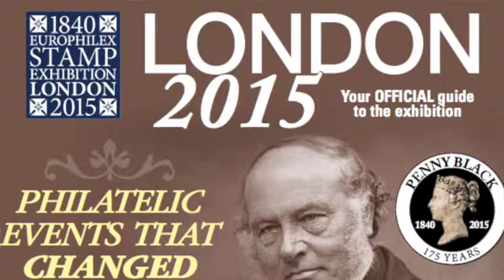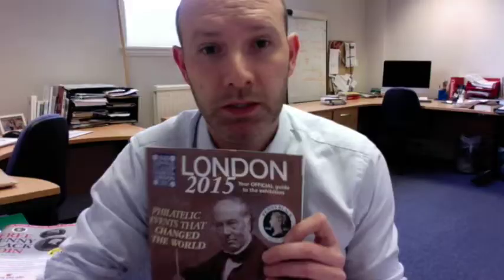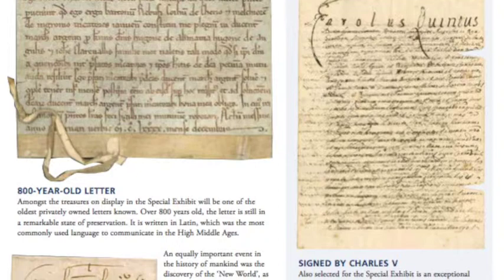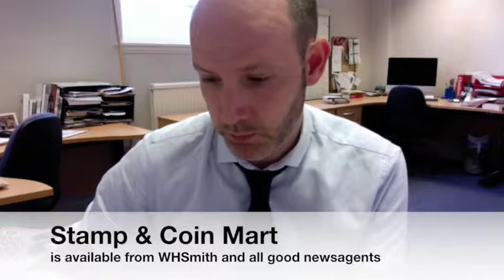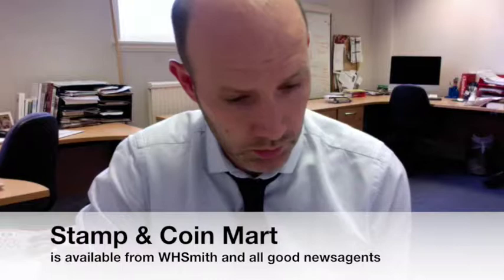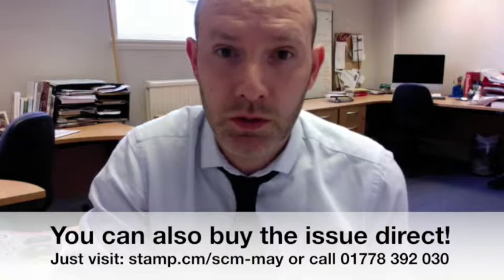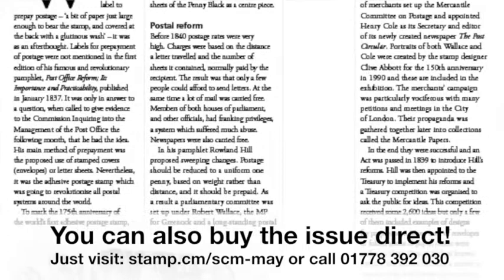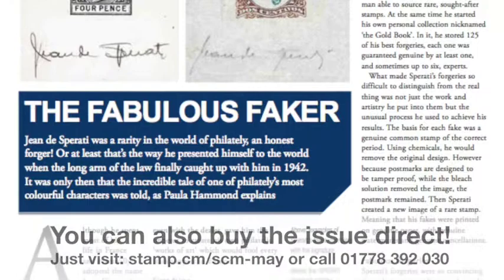London 2015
Don't miss the FREE offical show guide for the London 2015 stamp exhibition - free with the May issue of Stamp & Coin Mart